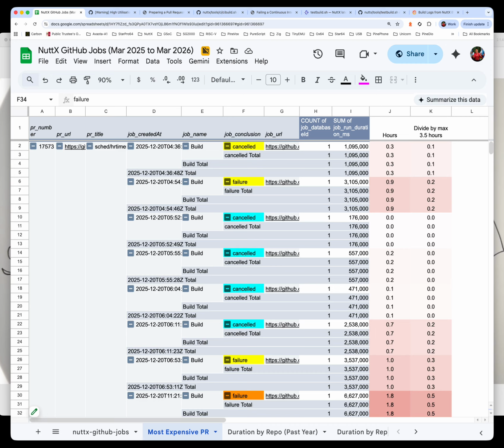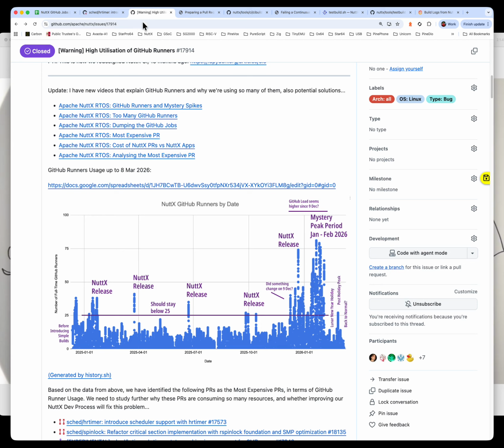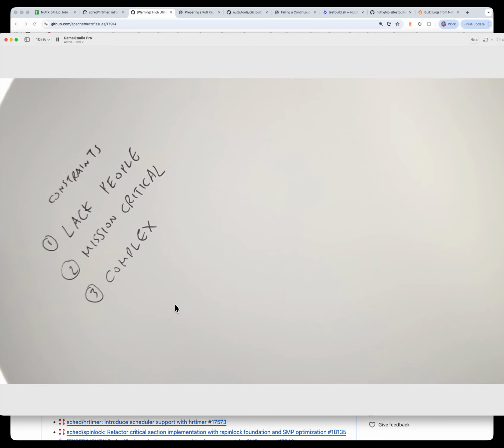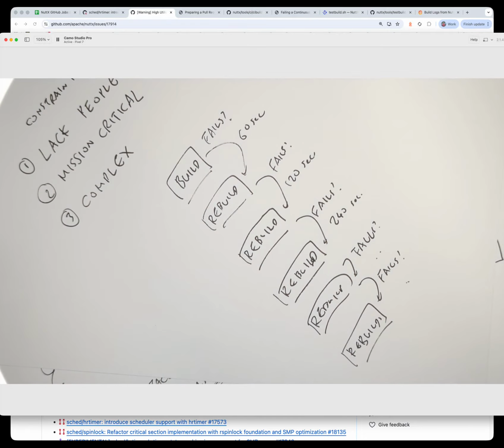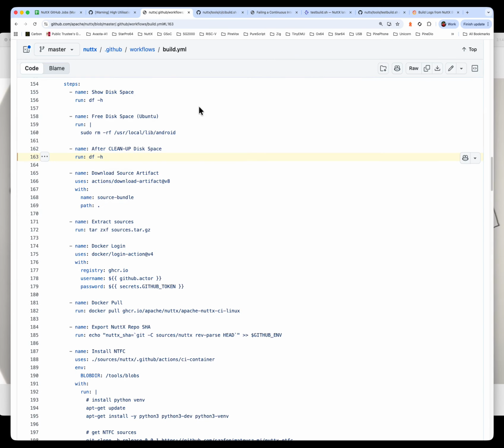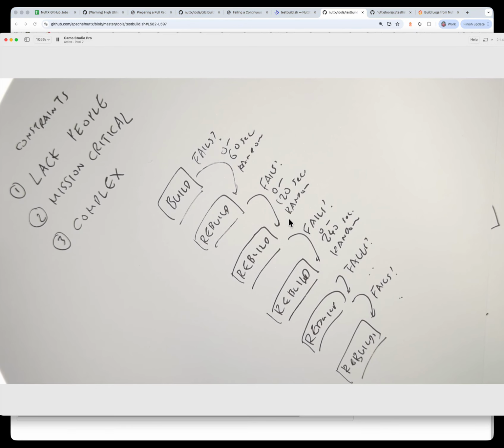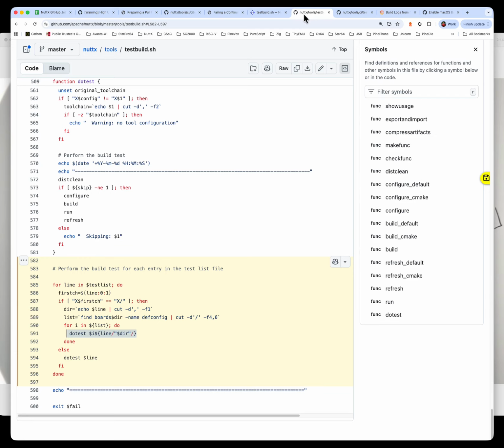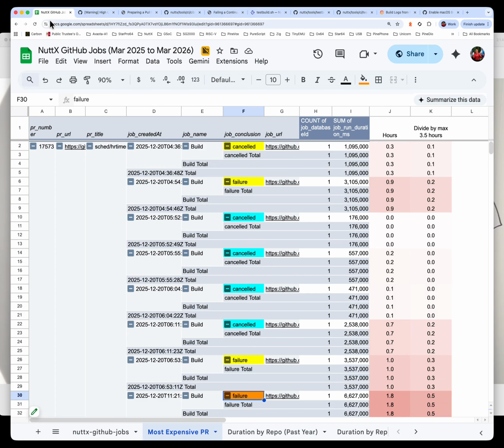Apache NuttX RTOS: Retrying a CI Build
We propose to implement Retry for NuttX CI Builds, so that the Build Dependencies will be successfully downloaded when we retry a build.